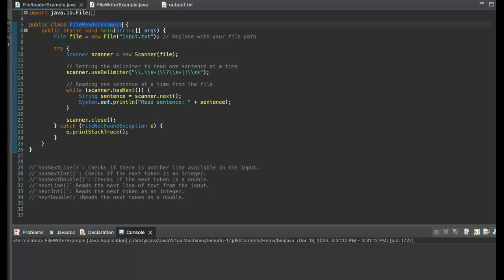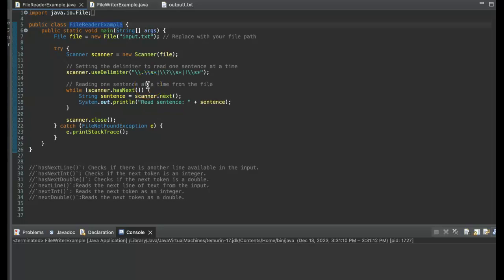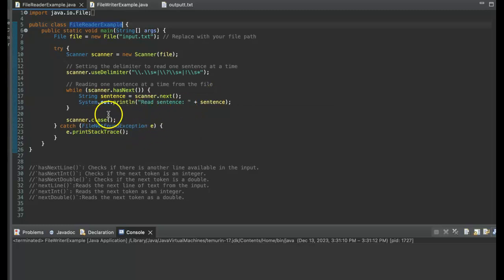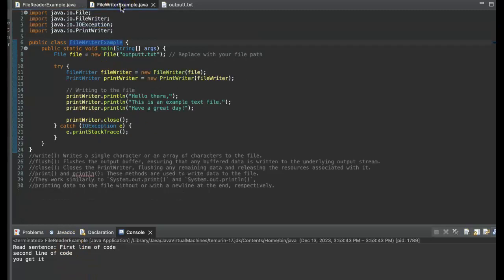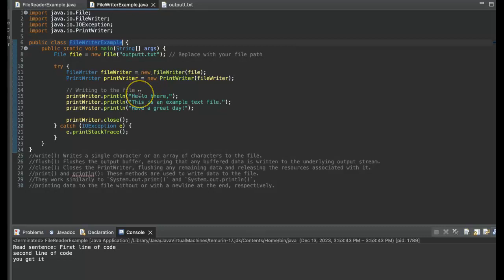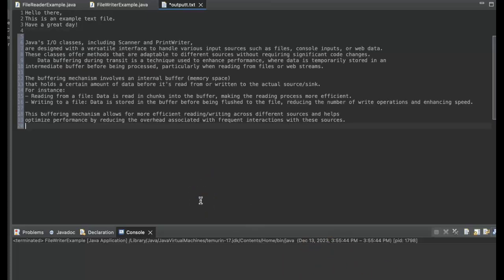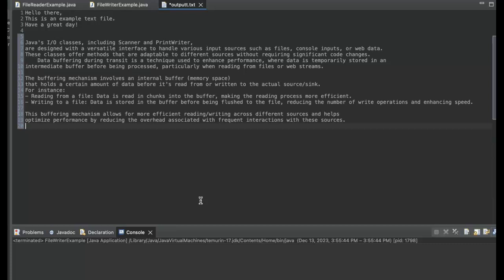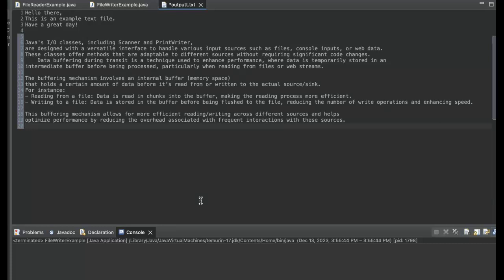Text File (Input/ Output classes)